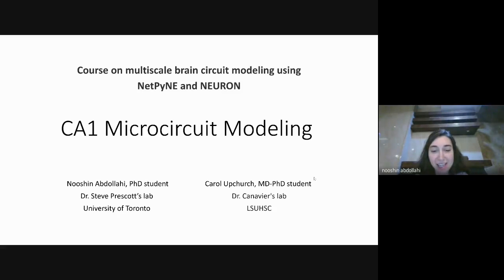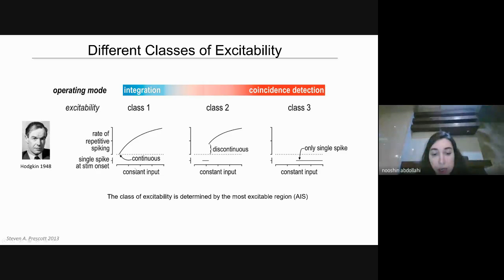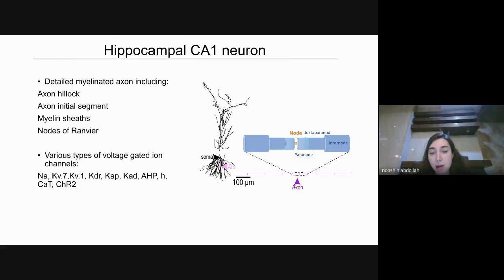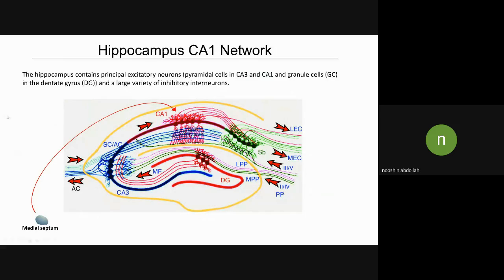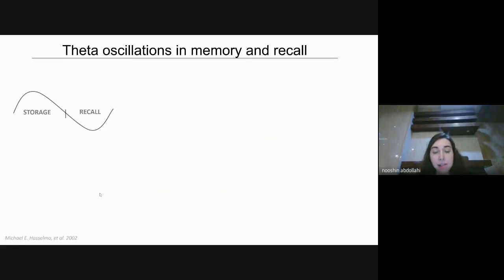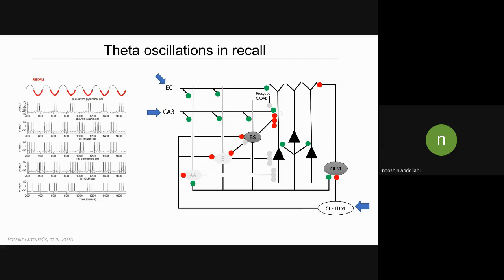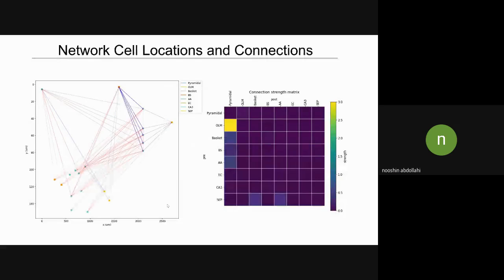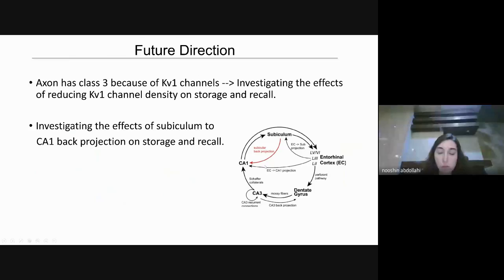NetPyNE2021 Projects 05 Abdollahi